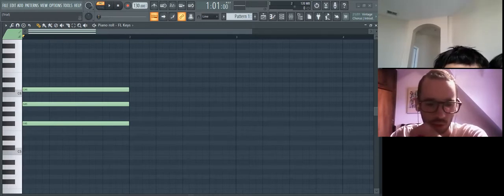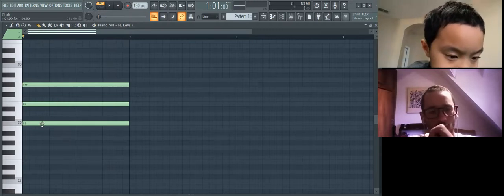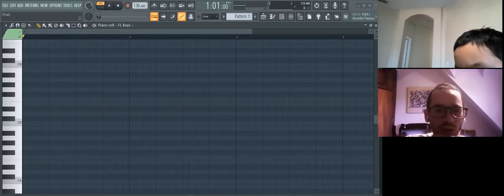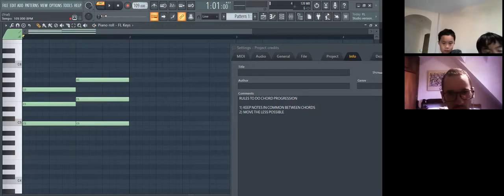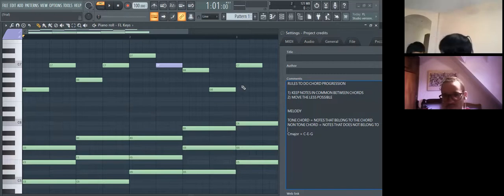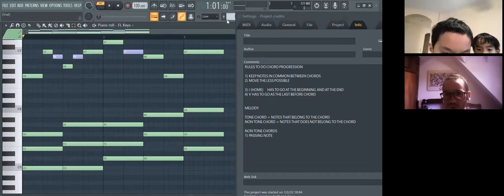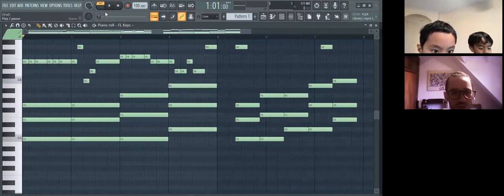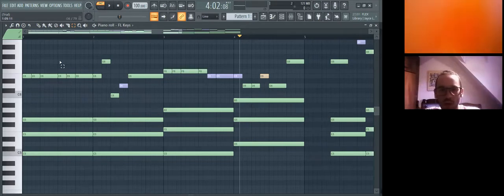Learn To Compose Music Lesson 1